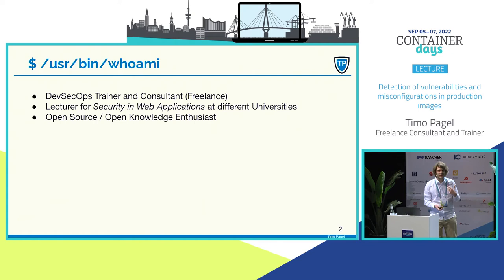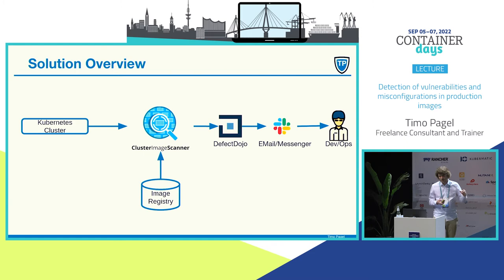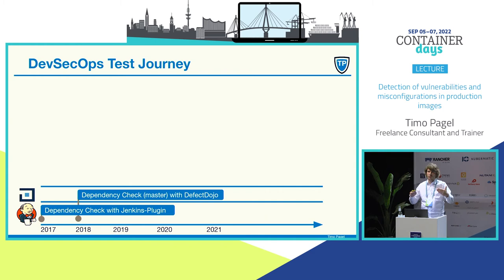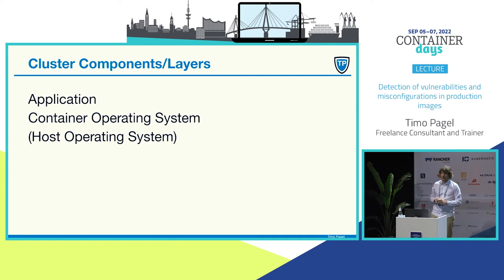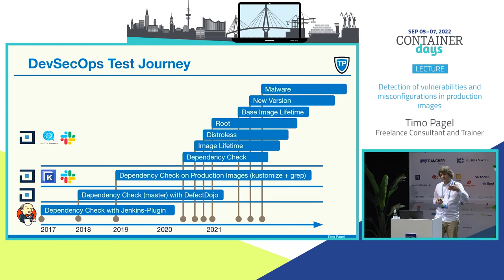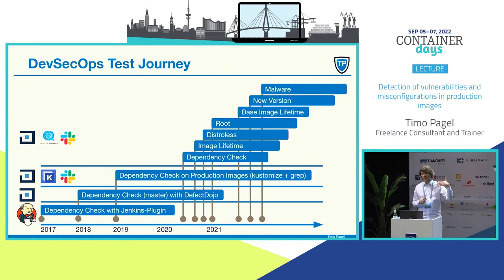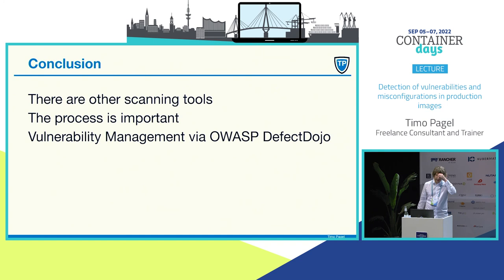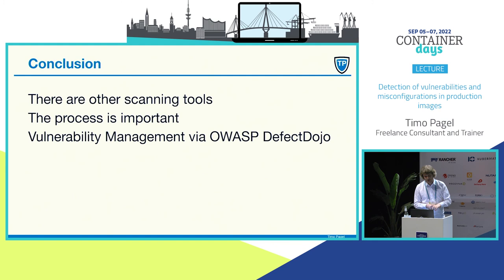Detection of vulnerabilities and misconfigurations in production images - Timo Pagel